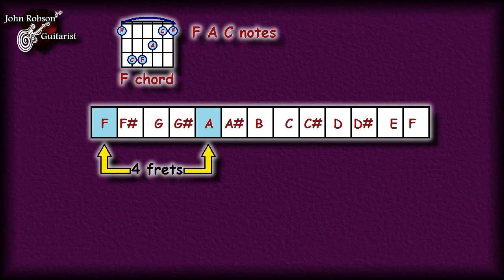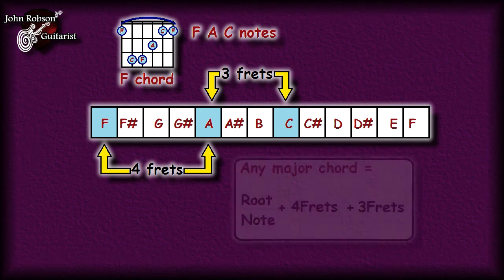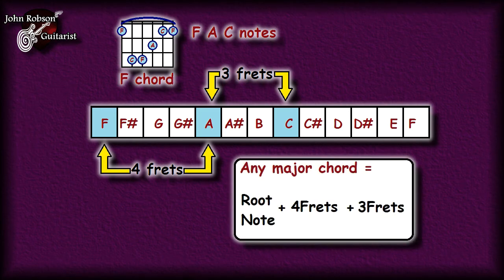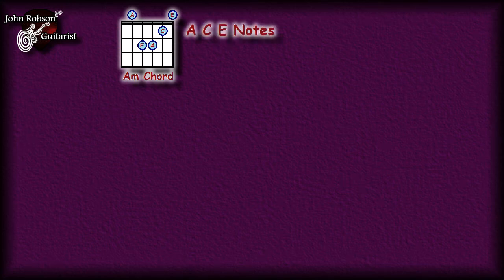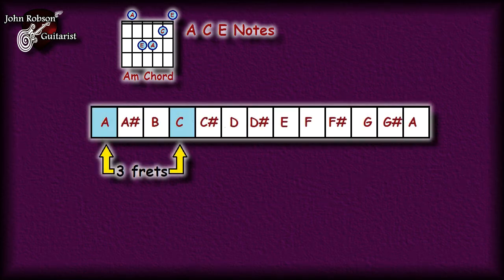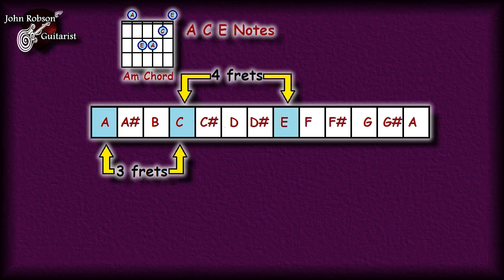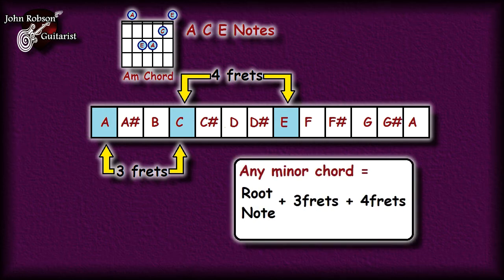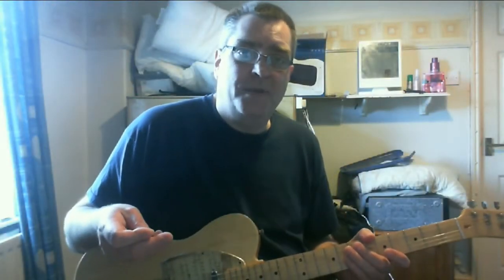Play Melodic Guitar Solos With Ease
Learn how to play tuneful & melodic guitar solos!